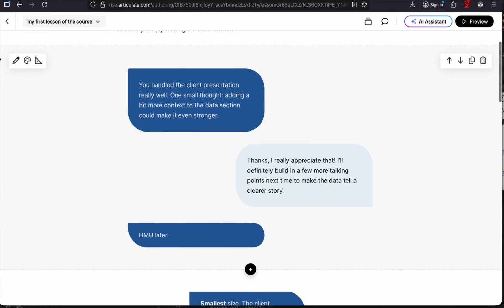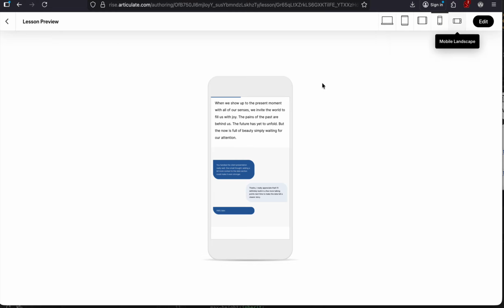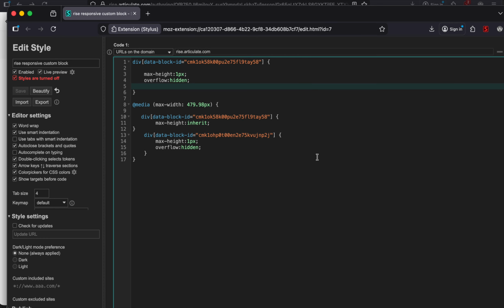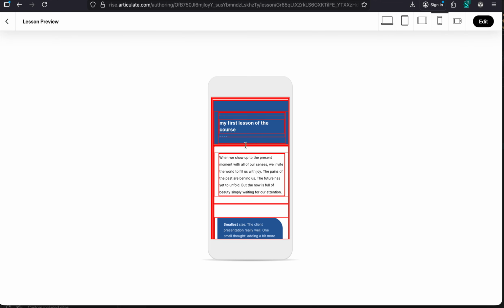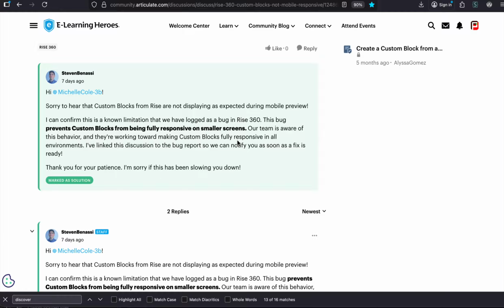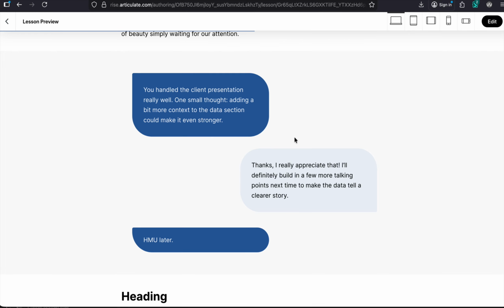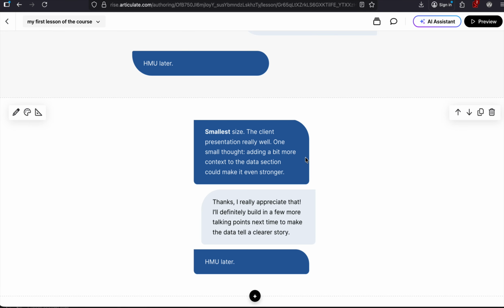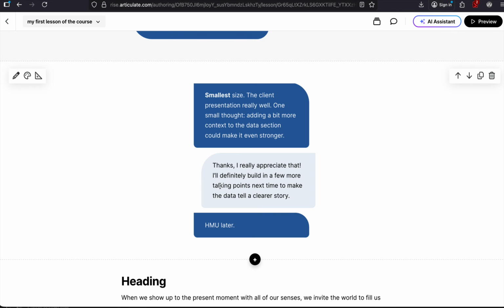Rise custom block- responsive mobile view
Let's fix the custom block (svg image block) to display optimized for mobile.